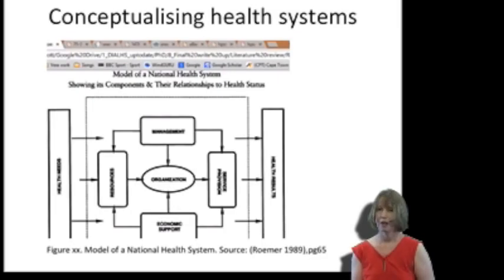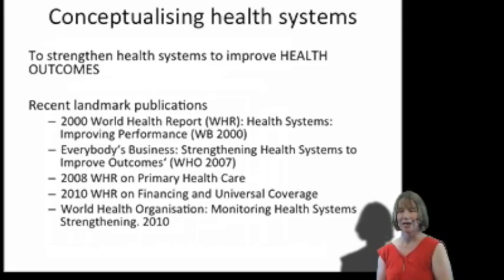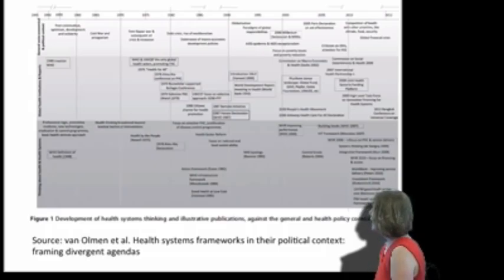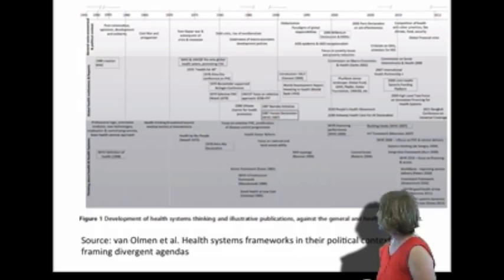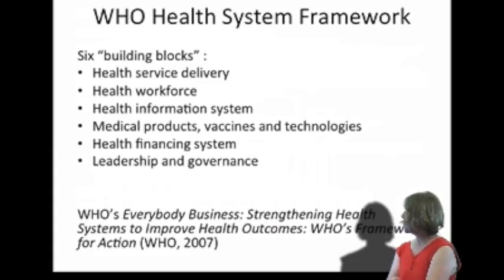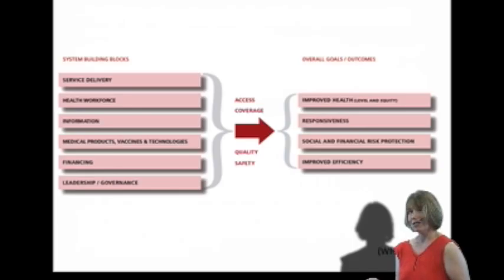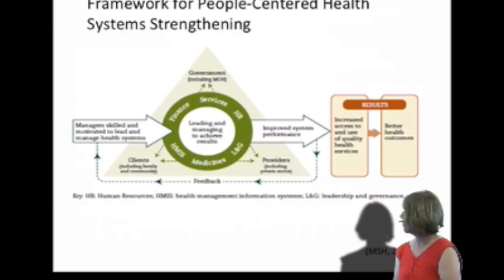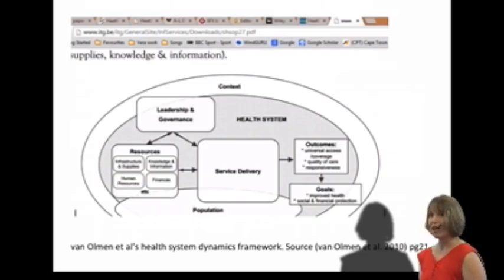Health Systems Frameworks- Dr Vera Scott